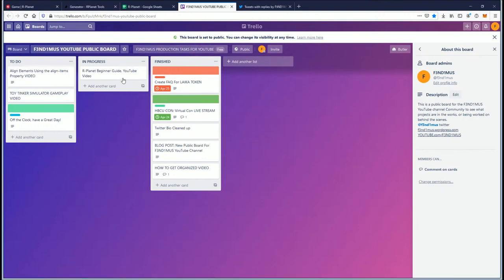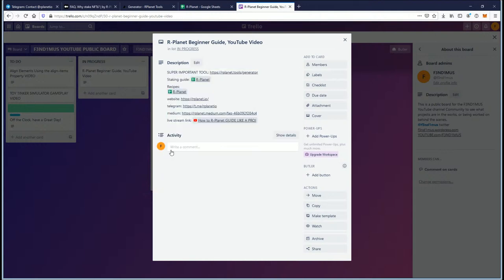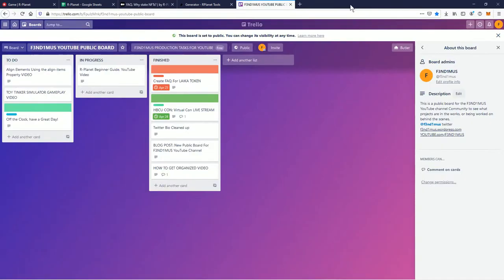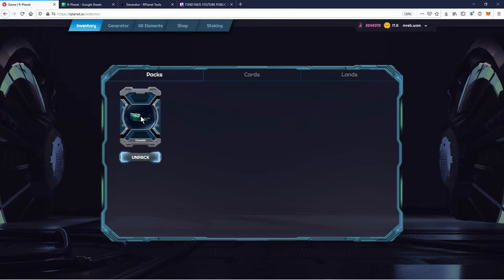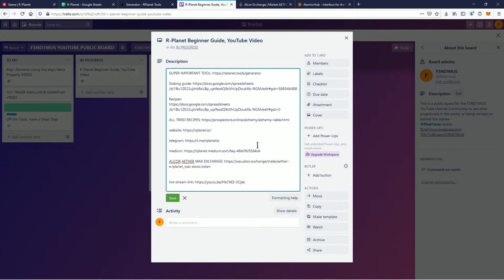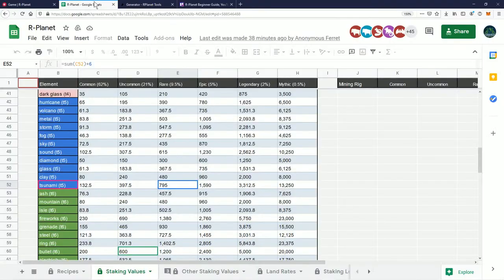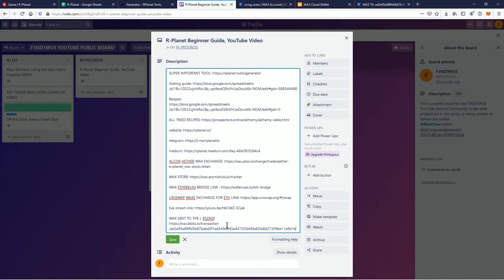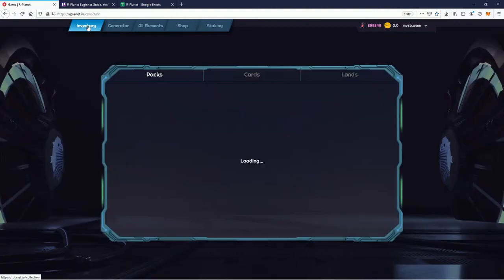How to R-Planet GUIDE LIKE A PRO!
STUFF , HI BONZ!

WAX SENT TO THE L EGEND! zcvqy.wam  SUPPORT COMMUNITY TOOL DEVS! TY